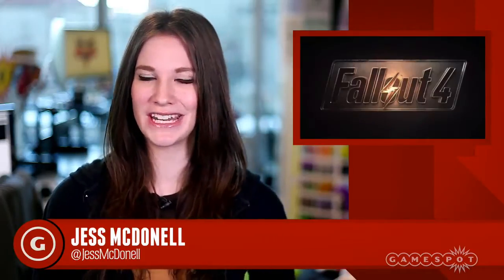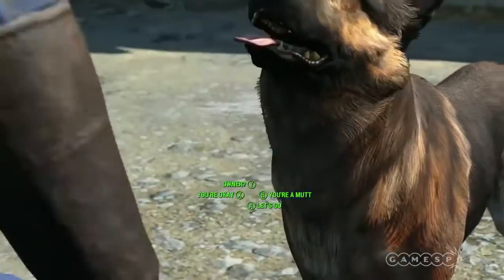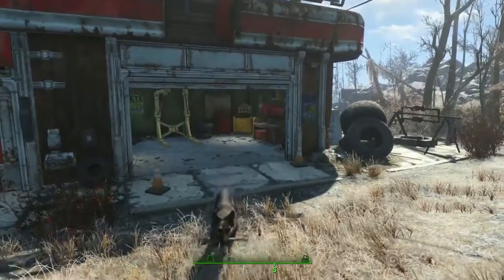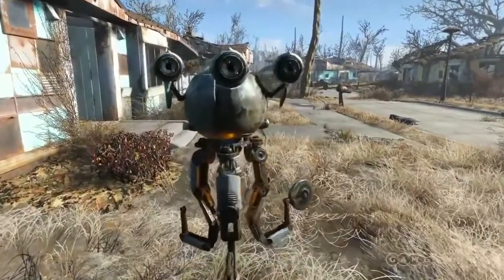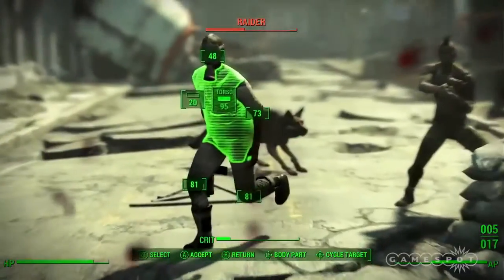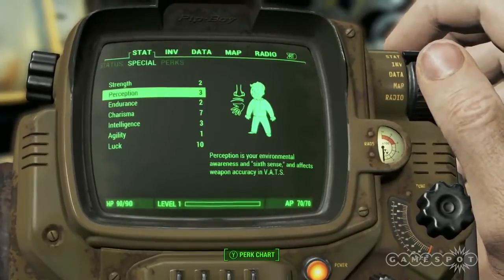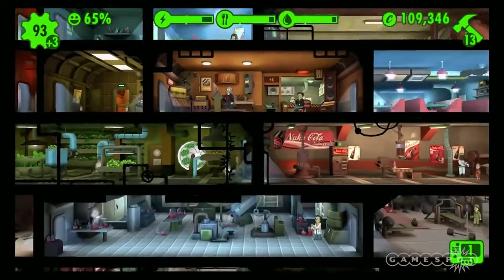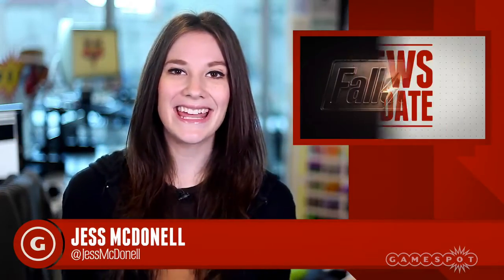Fallout 4 Gets New Details At Quakecon GS News Update